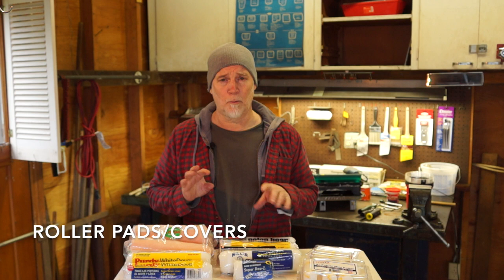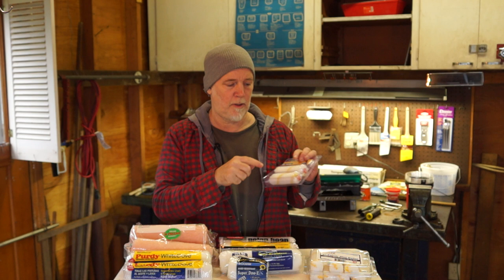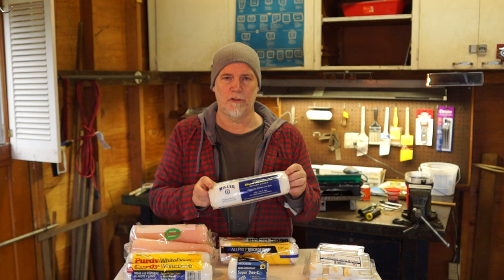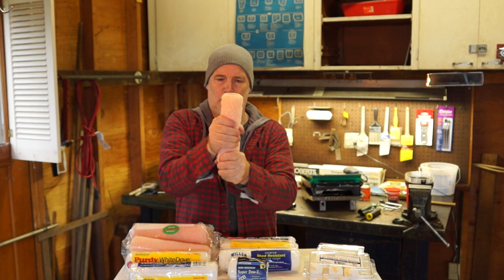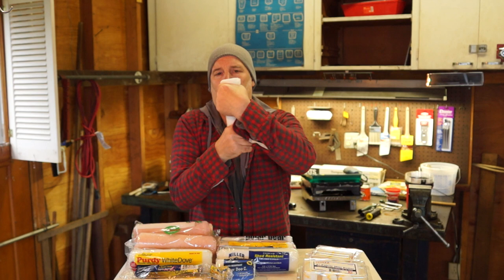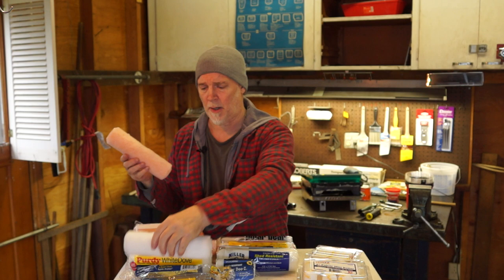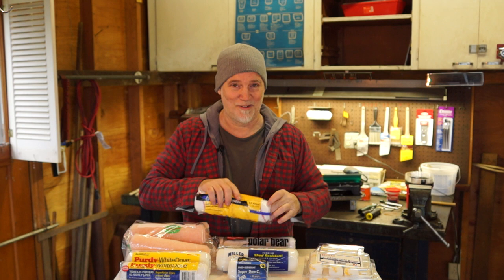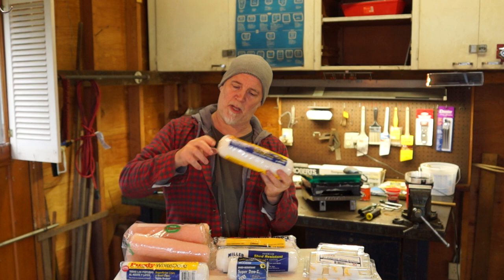How To Pick The Right Roller Pads/Covers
I talk about a variety of roller pads/covers.  I also discuss inferior roller pads vs. quality roller pads.